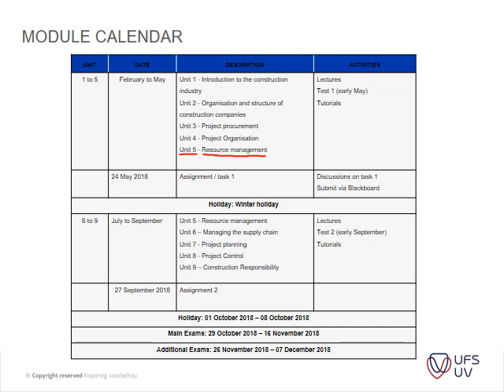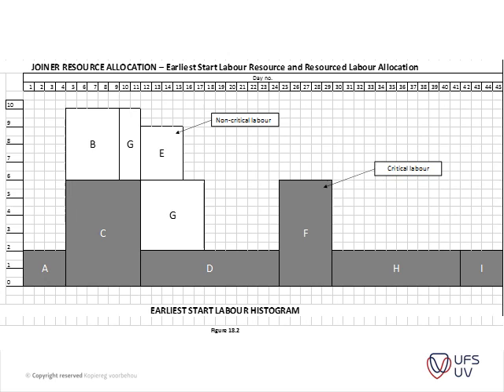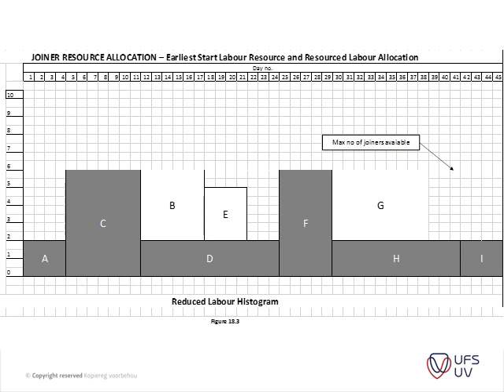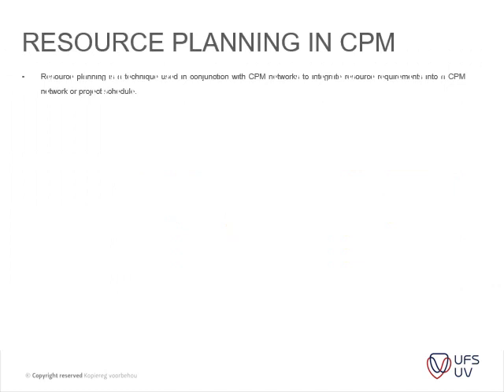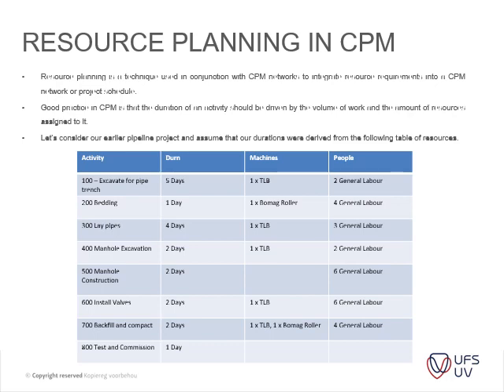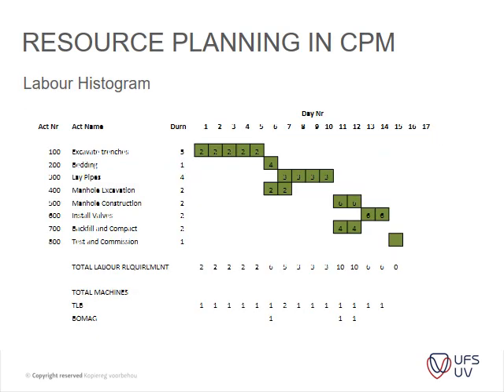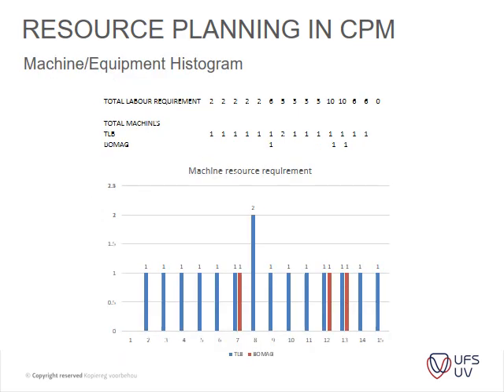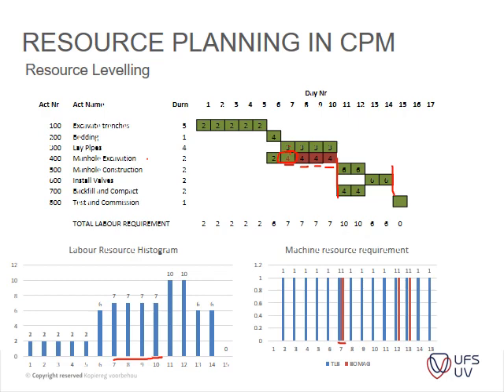CPOR 6804 Lecture 6 3 Recoding